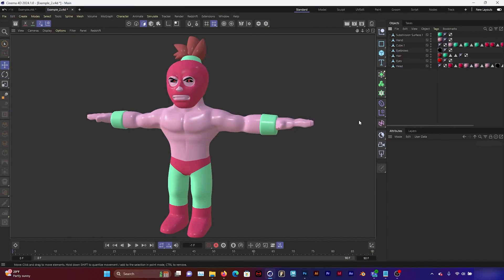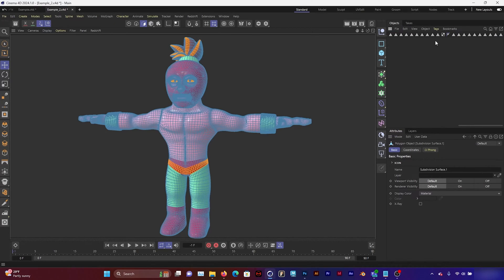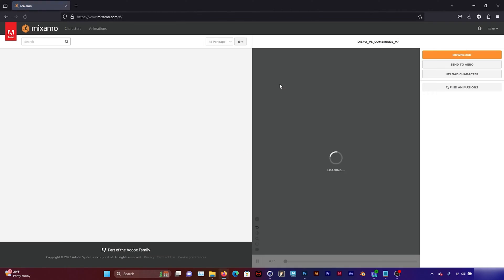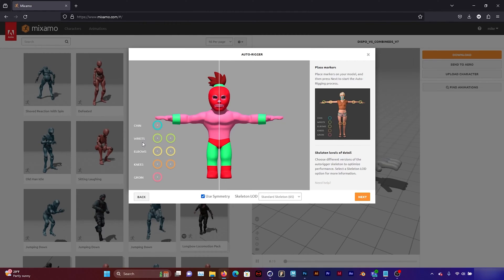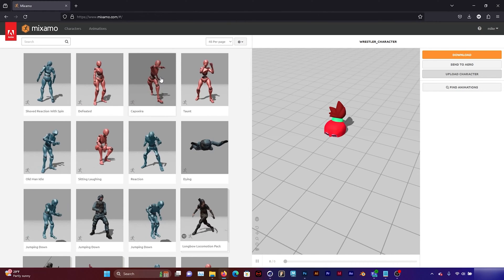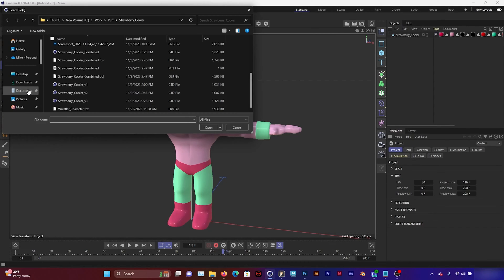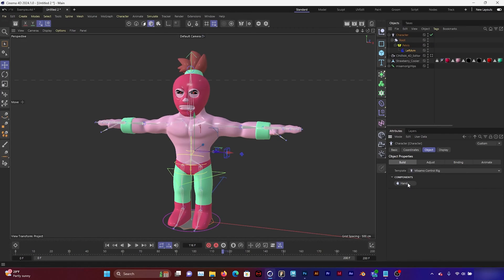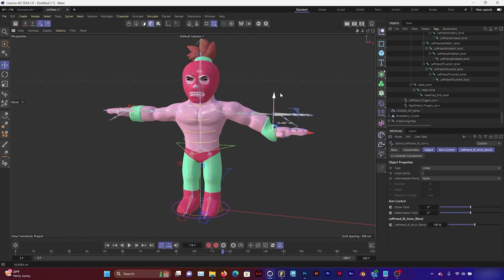Rig Characters Using Mixamo in CInema 4D (2024 Update Edition)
In this video we will learn how to rig characters using Mixamo and add controllers to them. This is updated to the newest Cinema 4D 2024.